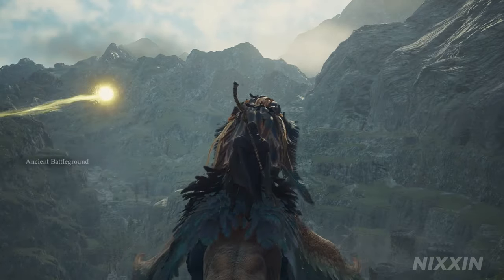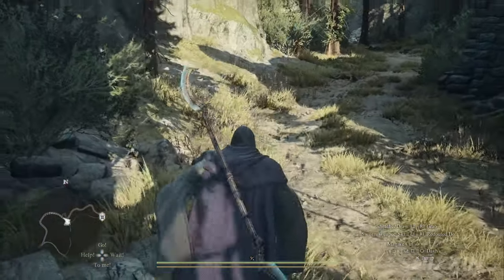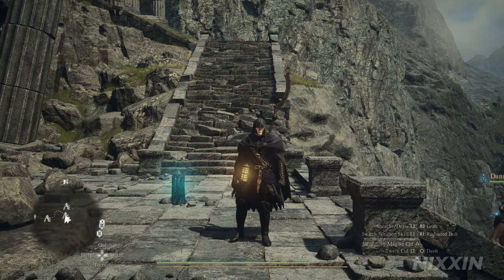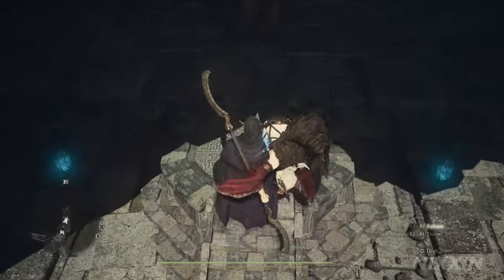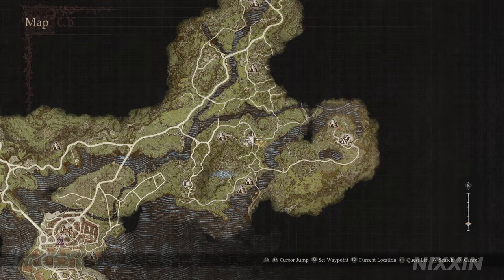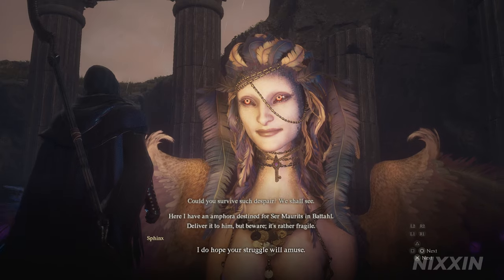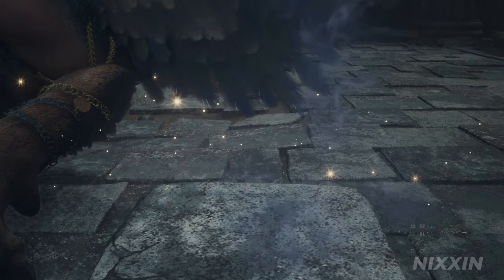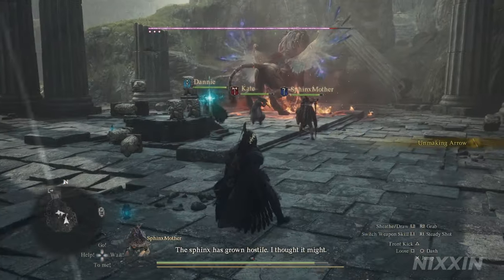Dragon's Dogma 2 Sphinx's Riddles Full Walkthrough - All Solutions, Locations and Rewards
To solve Sphinx’s riddles is one of the best side content in Dragon's Dogma 2. I made this guide to help you complete all her riddles early so you can claim those powerful rewards. I will show you how to find Sphinx, give solutions to all her riddles, show you the rewards you can get.

0:00 Intro
0:38 Important Preparations
1:41 Hire the Right Pawn
2:48 Travel to Sphinx's 1st Location
6:03 Riddle of Eyes
7:54 Riddle of Madness
8:46 Riddle of Wisdom
9:38 Riddle of Conviction
10:28 Riddle of Rumination
11:43 Take Fight with Sphinx
12:38 Sphinx's 2nd Location
13:02 Riddle of Reunion
13:31 Riddle of Futility
15:25 Riddle of Differentiation
17:04 Riddle of Contest
18:15 Riddle of Recollection
19:11 Defeat Sphinx (Bonus Riddle)